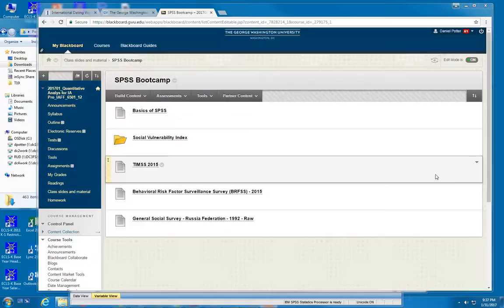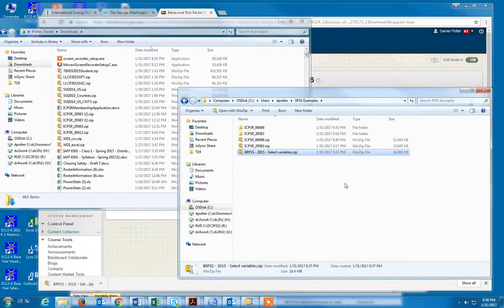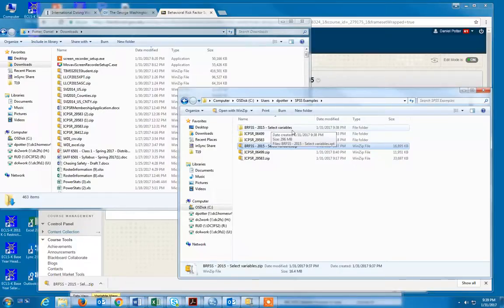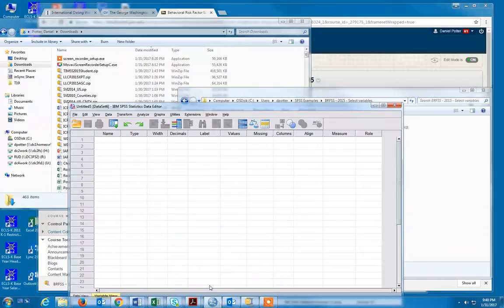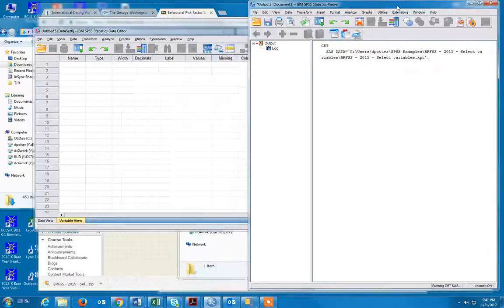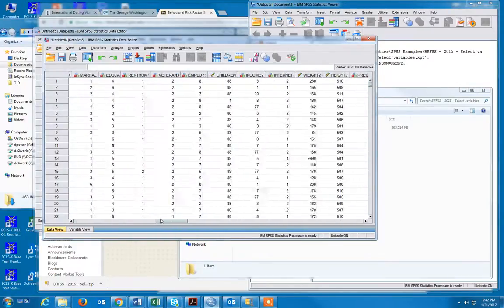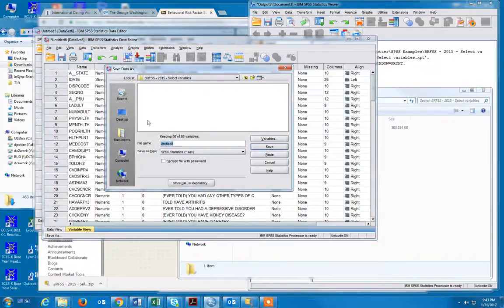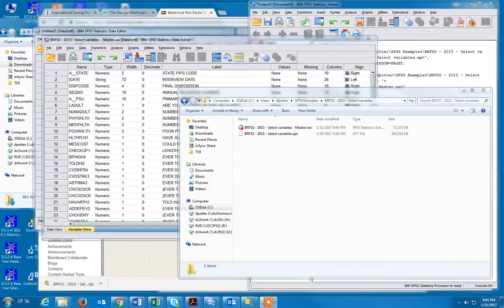SPSS Example Convert from other statistical software to SPSS BRFSS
Example of creating an SPSS data file using a data set that was originally stored in another file format (e.g., xpt). Dataset used was Behavioral Risk Factor Surveillance Survey (BRFSS)